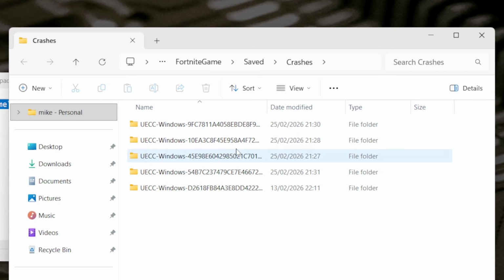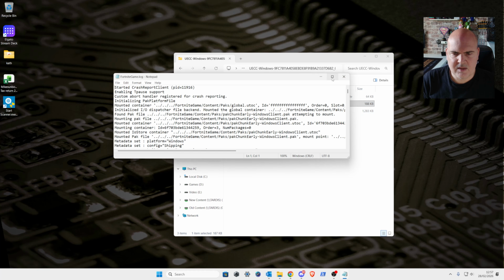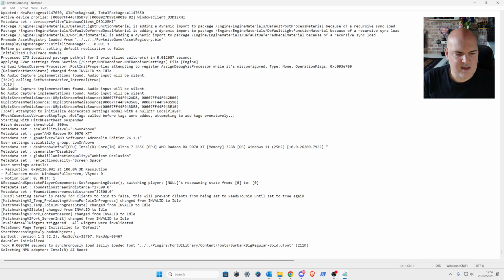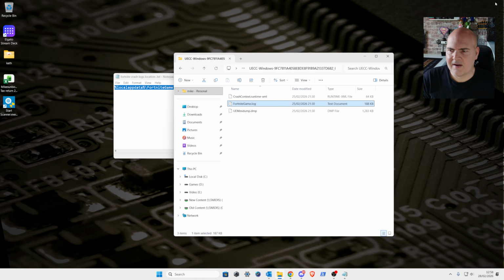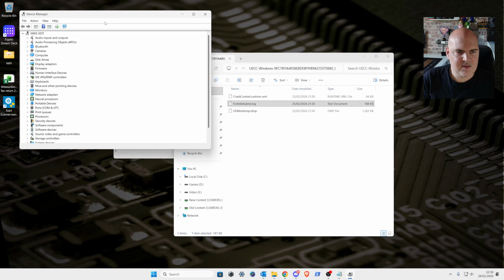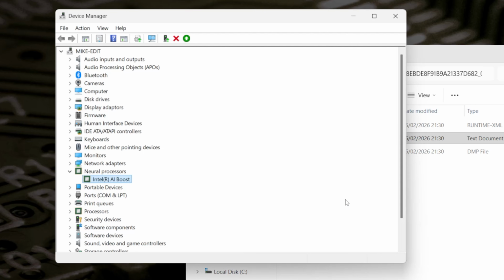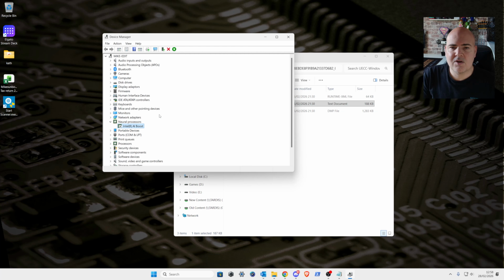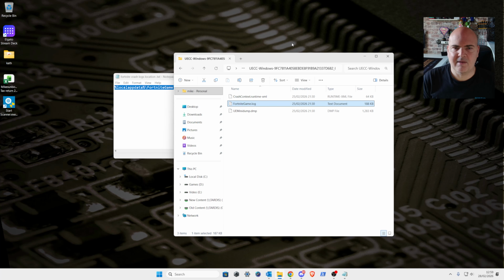FIX Fortnite Crashing To Desktop For Gaming PCs With NPUs Intel Core Ulra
FIX Fortnite Crashing To Desktop For Gaming PCs With NPUs
(Intel Core Ultra Series & Maybe AMD NPUs)

If you are having an issue with Fortnite failing to load or crashing back to the desktop AND you have an Intel Core Ultra series Processor that has a NPU (This may affect AMD CPUs also)
You might find that in the game error logs that the NPU is being selected and for some reason Fortnite can't use it or it isn't configured correctly so the game crashes back to the desktop.

To see if your game is having this issue you can check the error logs in this location

%localappdata%\FortniteGame\Saved\Crashes

So click on the windows seach and type "run" to find the run dialogue box and copy and paste the location abobe into the dialogue box and press enter.

Then in the folders shown find the file called

FortniteGame.log

Scroll to the bottom of the log and look at the last entry, it might say something about the NPU.

If it does then go into Device Manager, find the NPU section and the NPU processor and right click and choose disable.
Then accept the warning and then try loading Fortnite again and it should work as intended.

LOADED!